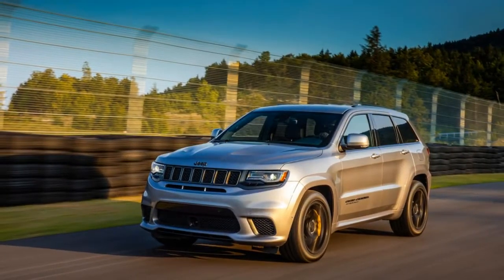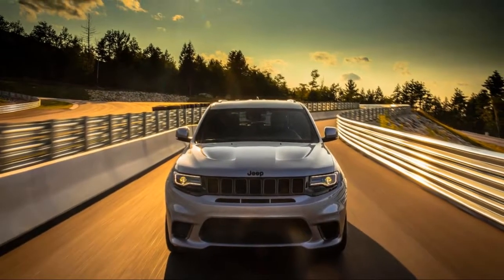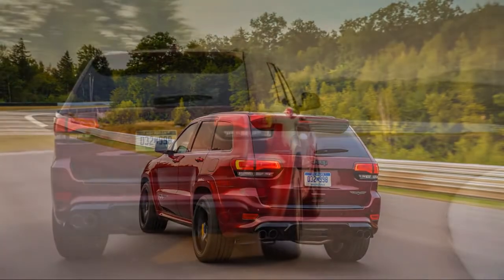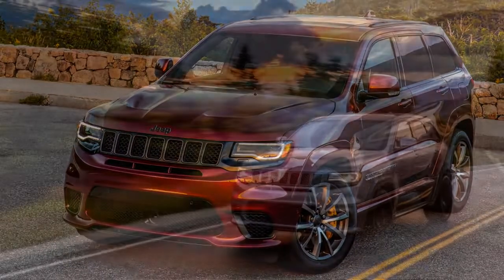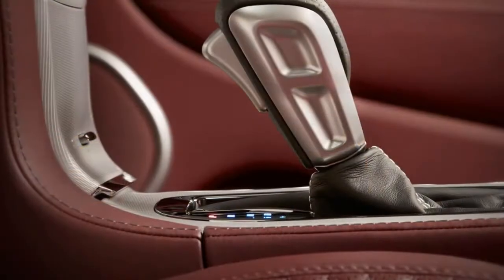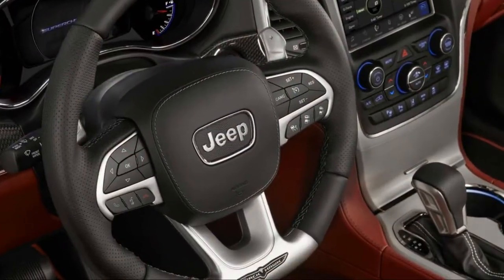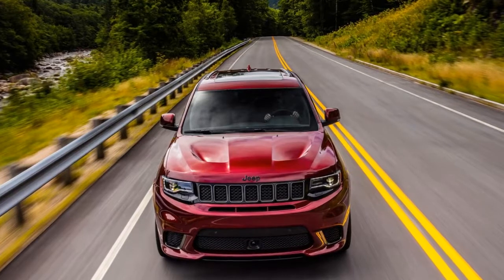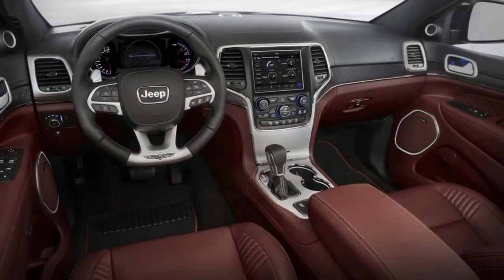2018 Jeep Grand Cherokee Trackhawk First Drive Fastest Suv Carries A Jeep Badge REVIEW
How do you get a 5,363-pound Jeep Grand Cherokee to 60 mph in 3.5 seconds? It's all in the details.

It, of course, starts with the engine. The 2018 Jeep Grand Cherokee Trackhawk, the monstrous, steroid-riddled on-road big brother to the Cherokee Trailhawk, sources all 707 hp and 645 lb-ft of torque from the pushrod-operated 6.2-liter supercharged Hellcat motor. But that’s only the first step, and a simple one at that. That will get you to 60 mph in a hurry...once.

The Trackhawk also has a new, more robust version of FCA’s TorqueFlite eight-speed automatic transmission with stronger everything, a strengthened rear drive shaft, a tougher single-speed transfer case with a wider chain, a four-pinion differential with bigger teeth and either Pirelli Scorpion or three-season Pirelli P-Zero tires. That gets you to 60 mph in a hurry at least a few times with nothing breaking.

SRT models -- all SRTs -- go through extra punishment during development testing, according to engineers. That includes 50 consecutive launches on street tires. Following that they do 50 consecutive launches on drag radials, which puts a lot more stress on the driveline. Finally, engineers race the cars for 24 hours over three days. That’s eight successive hours a day, only stopping for gas and brake pads. Jeep told us the Trackhawk did it on one set of discs, by the way.

That's what gets you to 60 mph in 3.5 seconds all day long, all week, all year, reliably.

The torque split is variable. Launch control locks the power at 50/50 front to rear, but in auto mode it rests at 40/60. Tow mode sends more power to the front and track mode sends 70 percent backwards.

During launch control -- selectable in the central screen or via a console button –- a new “torque reserve” system positions the supercharger bypass valve to generate boost and minimize manifold filling time while also cutting fuel to individual cylinders and managing spark timing, all so you can get that 3.5-second time. That's supercar territory.

And after all of that, you’ll probably need to slow this beast down, unless you’re on an airstrip somewhere racing German supersleds. Six-piston Brembos clamp down on 15.75-inch front and four-pots grab 13.78-inch rears. Those fronts are the biggest ever fitted to a Jeep and bigger than both the Charger and Challenger Hellcat. We put them to good use at Club Motorsports, a nearly finished new country club track in New Hampshire.